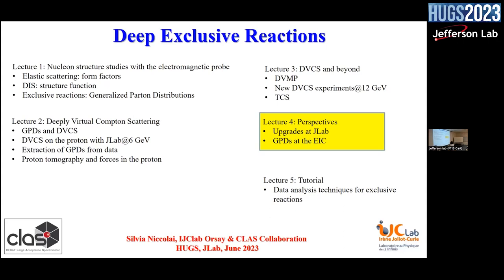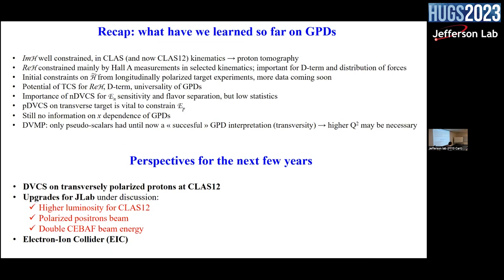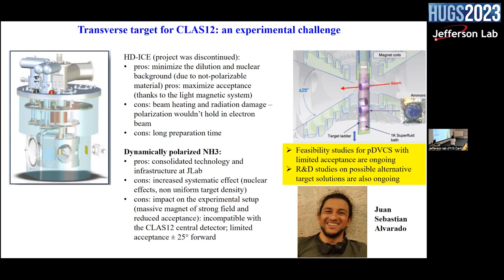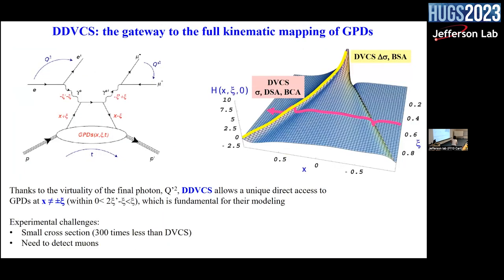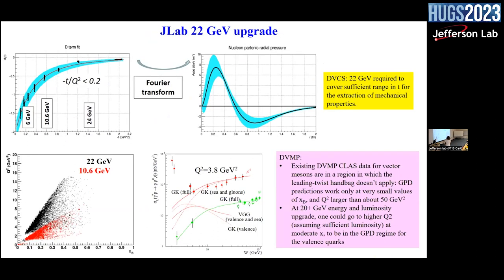Non-Perturbative Methods in Continuum QCD Part 4/6 (Adnan Bashir)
Dr. Adnan Bashir gives his 4th of 6 lectures on Non-Perturbative Methods in Continuum QCD during HUGS 2023 at Jefferson Lab.